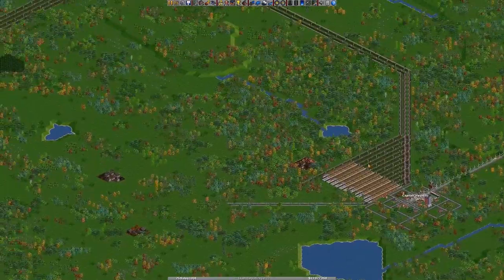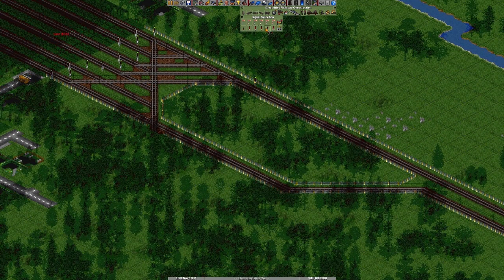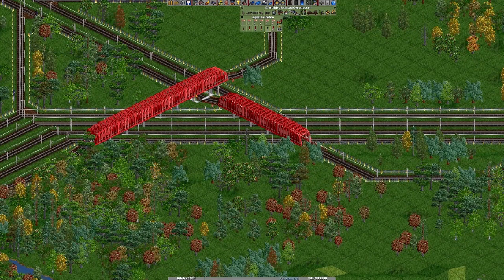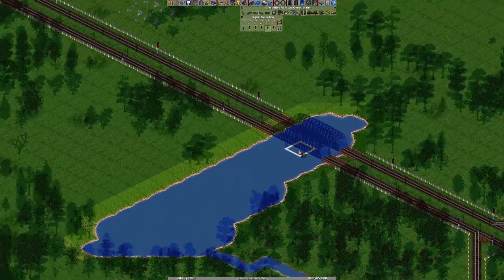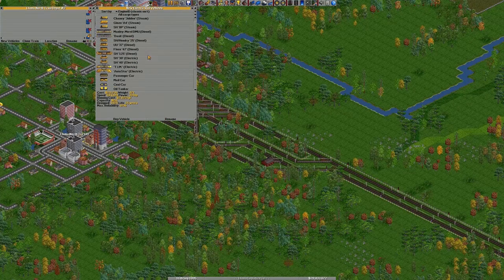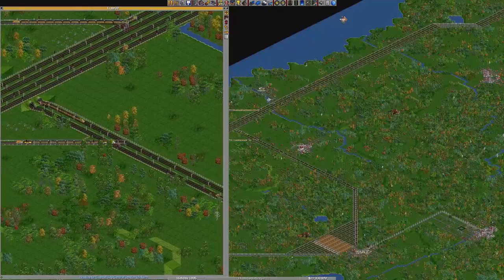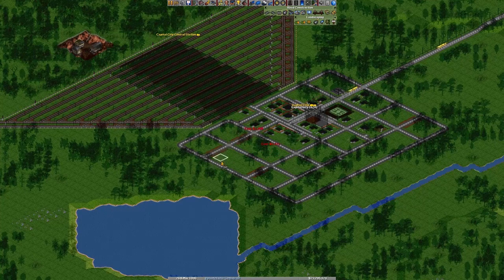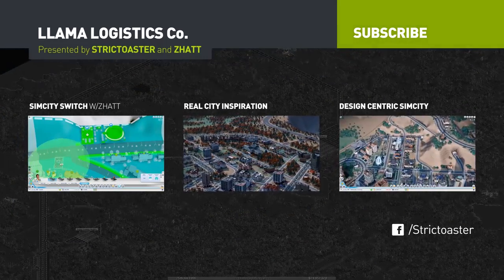Llama Logistics - EP 6 (OpenTTD)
(Tip: open both videos in two windows and watch side-by-side).

In this series, Zhatt and I work together playing the transportation company "Llama Logistics Co" and we have 3 simple goals:
— Increase the population of our Capital City to 50,000.
— Service at least one of each types of the industries available.
— Build a rail main line that connects the north and the south of the region.

* OpenTTD is a free game and you can download it from it's official